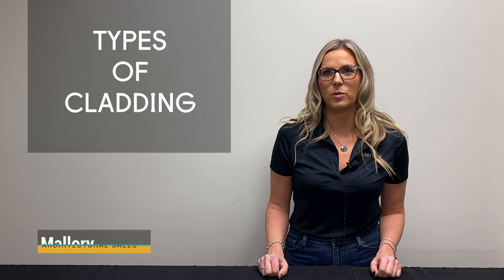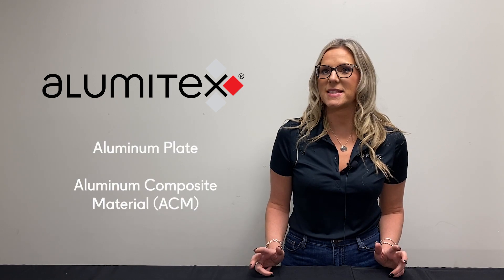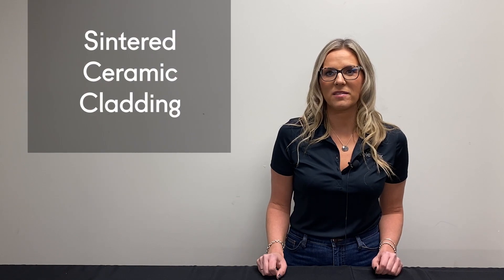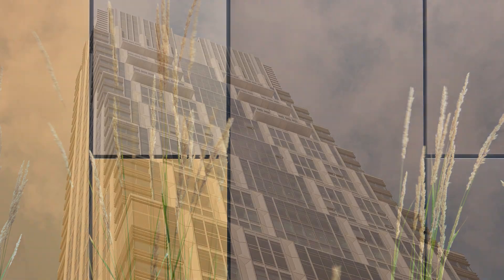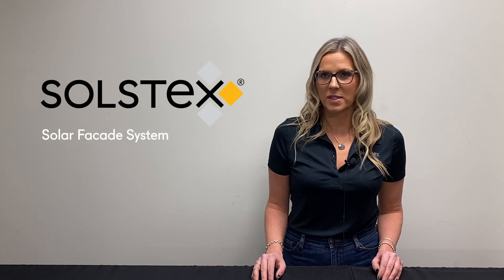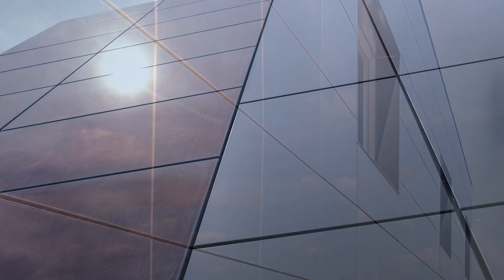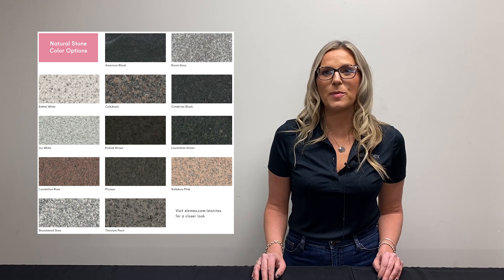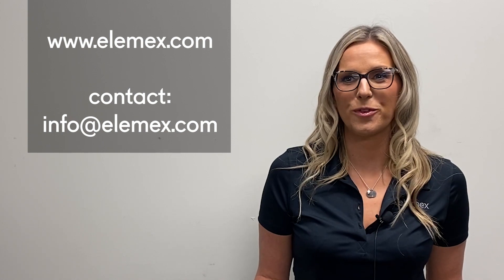Types of Exterior Cladding - Elemex Vlog - Episode 41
The perfect exterior facade will not only make your building stand out but will protect it from the harshest weather and add years to its lifespan.
In this video, we’ll break down some of the more common exterior cladding materials available to consider for your next project.

Aluminum Cladding
Aluminum cladding is lightweight and durable, and has a wide range of color options, finishes and design possibilities.
Alumitex®, Elemex’s aluminum facade system, is available in two materials: aluminum plate and aluminum composite material or ACM.
Aluminum plate is a high strength, low weight aluminum alloy sheet that’s corrosion resistant and has excellent formability.
ACM is a lightweight flat panel made up of two thin aluminum sheets bonded to a fire-rated non-aluminum core, designed for both interior and exterior applications.

Brick Cladding
Brick cladding, or masonry, has been used as exterior building facade for centuries.
It is fire resistant, holds up against harsh weather, and is easy to clean and maintain. It is also installed with a gap between the cladding and the exterior wall that allows for proper ventilation and moisture protection.
Brick offers an array of design possibilities, and is available in different colors, finishes and styles.

Sintered Ceramic Cladding
Sintered ceramic is made by grinding down different natural materials then compacting them into one solid slab using extreme heat and pressure.
That material can be formed into lightweight cladding panels, like Elemex’s Ceramitex® – Sintered Ceramic Facade System, that are extremely durable and long-lasting. Ceramitex® panels are large-format and available in a range of colors and textures that open up a world of design possibilities for architects.

Fiber Cement Cladding
Produced in the form of clapboards that can resemble brick or wood, fiber cement is typically manufactured using a mixture of water, cement, sand and cellulose fibers.
Fiber cement offers excellent protection against the elements, is often long-lasting and usually requires little maintenance.

Glass Cladding
With an appearance that’s hard to beat, glass building facade is lightweight, resistant to harsh elements, and gives architects an impressive range of design options.
Glass cladding can be installed using several different systems, including curtain wall, window wall, storefront and as part of a rainscreen.

Solar Cladding
Elemex’s solar facade, Solstex®, is a rainscreen system and a building-integrated photovoltaic system that harnesses the power of the sun to lessen a building’s dependence on fossil fuel energy. It can also be integrated with other Elemex® facade systems, offering architects the flexibility to mix materials and create a truly unique design.

Precast Concrete Cladding
Precast concrete slabs are manufactured in a factory using pre-set moulds, then joined together on a construction site to create exterior cladding.
Precast concrete is durable like regular concrete and offers a number of design possibilities because it can be made to look like other materials, including stone and brick.

Stone Cladding
With cladding made of stone, like granite or limestone, commercial buildings get a polished, fresh facade that’s naturally durable and long-lasting.
Natural stone facade, like our Stonitex® product, has a lifespan of decades and is strong enough to resist the harshest climate conditions and fading caused by harmful ultra-violet rays. Made from 100 percent natural quarried stone, Stonitex® panels are engineered to be thin and lightweight to allow for easy installation and versatile designs. Available in a variety of colors and textures, Stonitex® provides the design flexibility to assemble an extraordinary exterior facade.

Elemex® Architectural Facade Systems are available in a variety of durable and versatile materials.